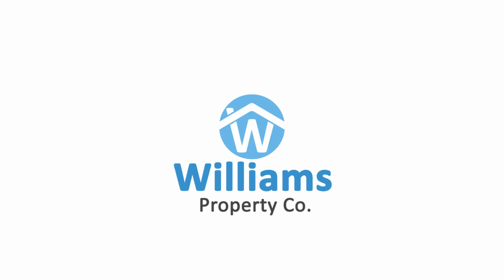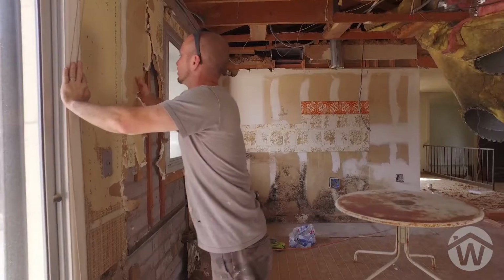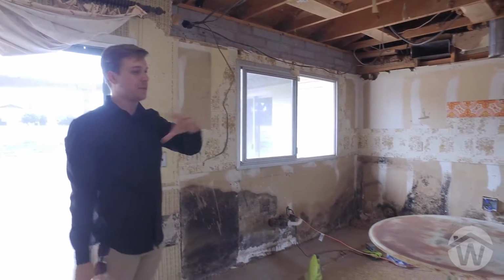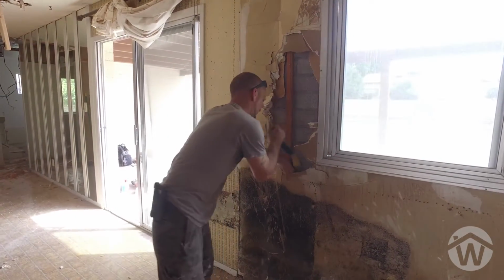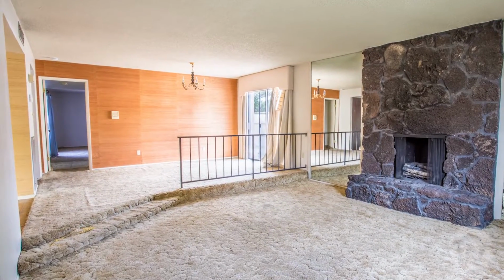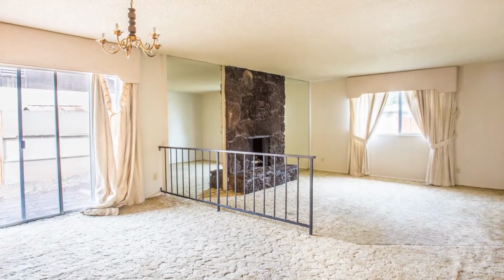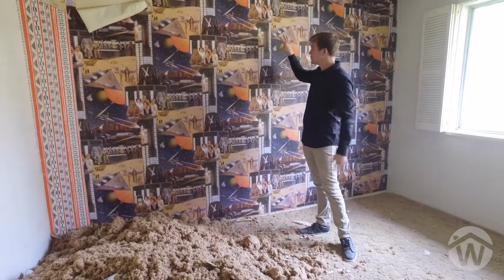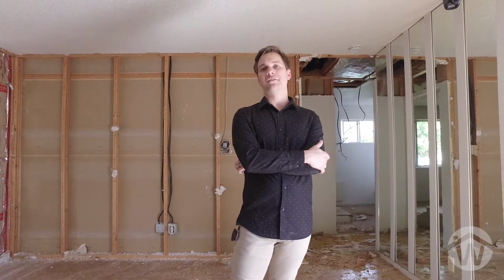Williams Property Co. Jacinto Circle Remodel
In our first ever weekly video update, We'll show you the plans for our latest project on Jacinto Circle in Mesa, Arizona